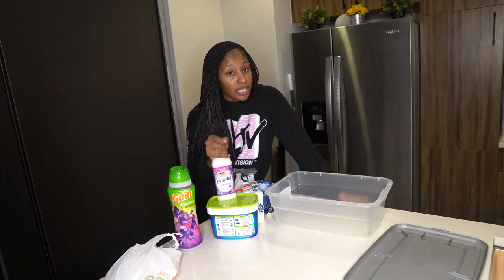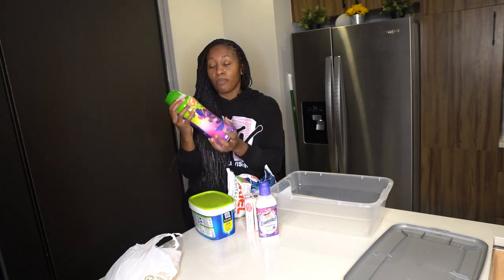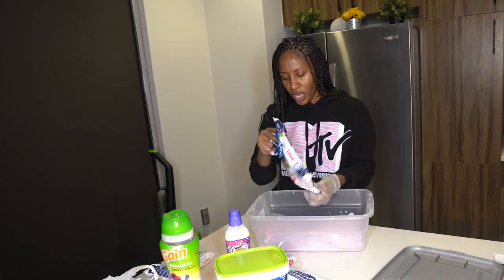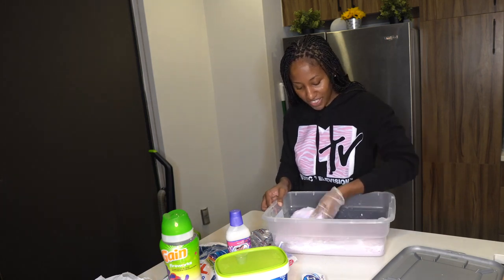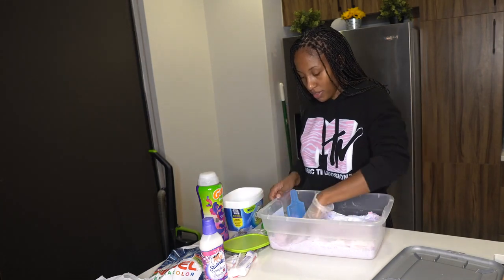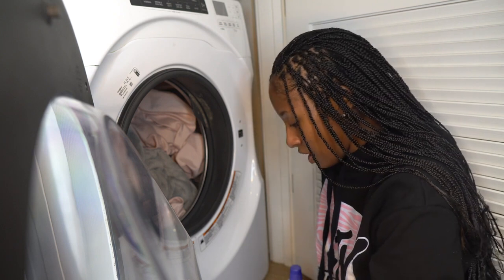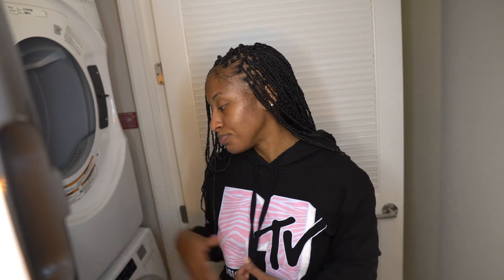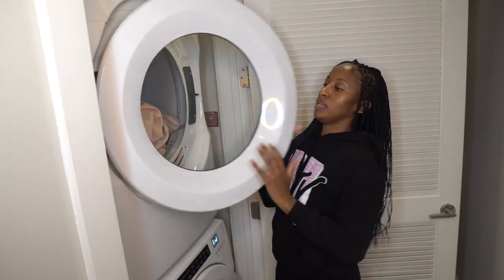How to get Soapy Bubbles in your Laundry - MEXICAN Detergent DIY -Custom Powder Detergent | IceyRain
❆ Don’t forget to watch this in 2160p (4K HD) for the best quality! ❆

Hey RainDrops, we cleaning clothes TUHDAY!

❆ Location: Atlanta , Georgia (New York City Native)